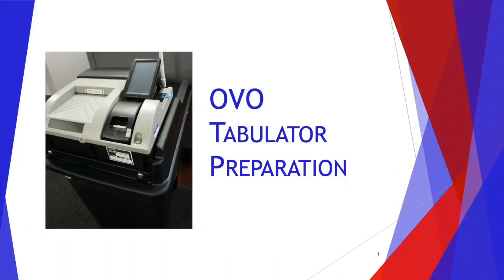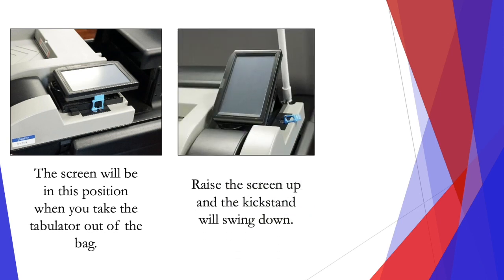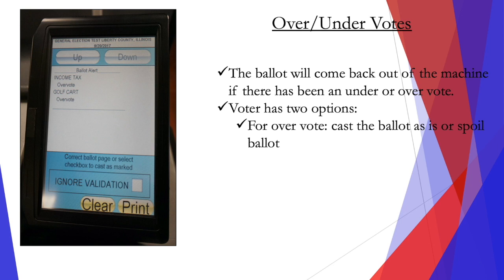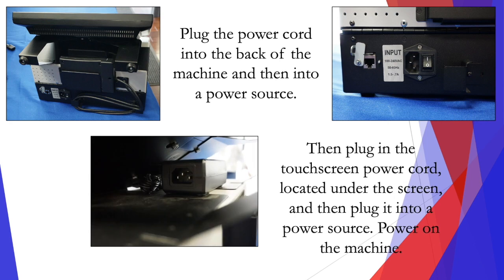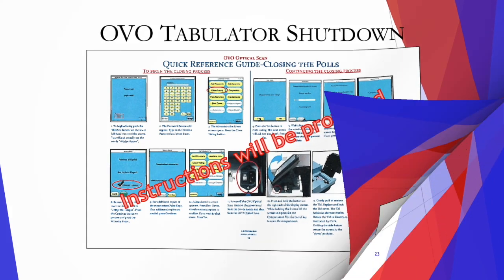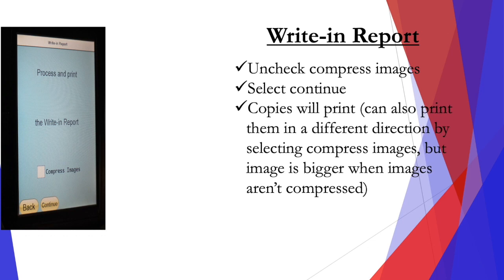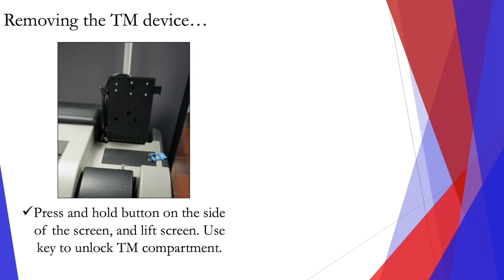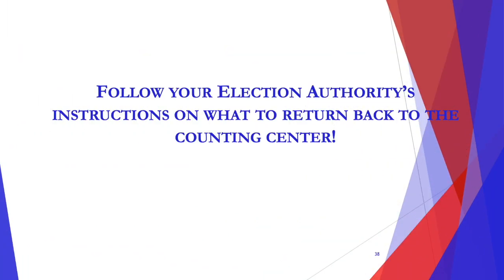OVO Tabulator Training